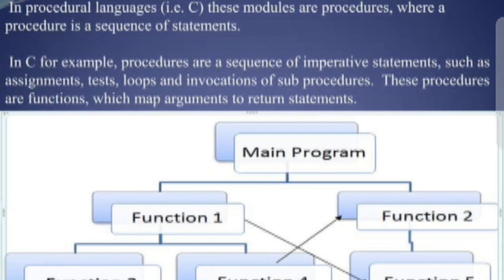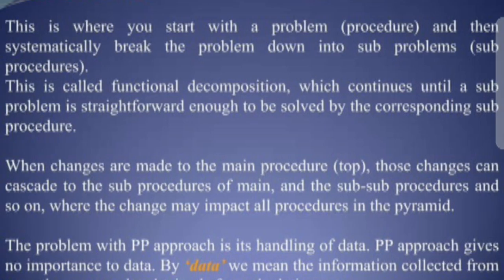procedural programming By Ms.Pavita#csedepartment#rpiitcollege